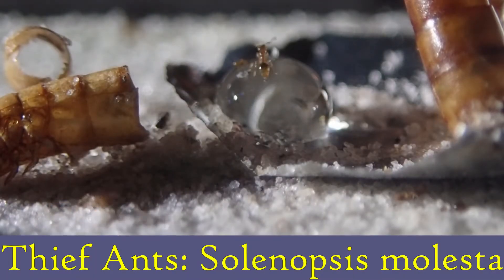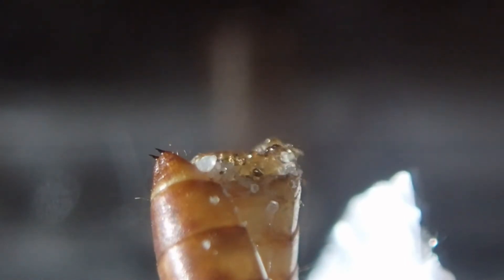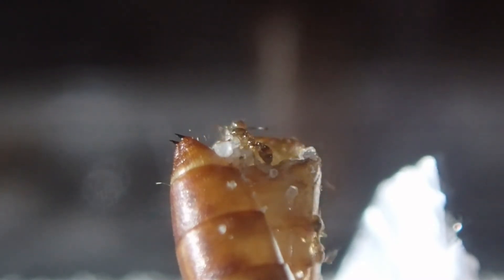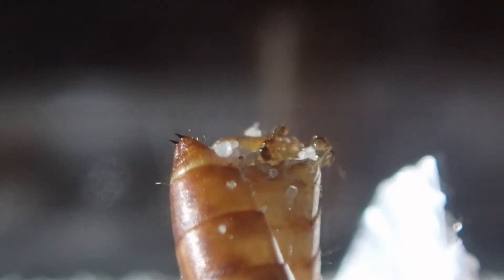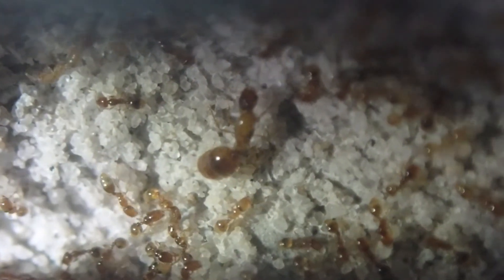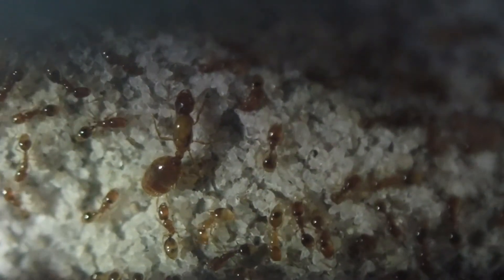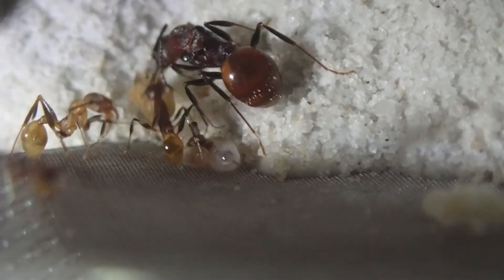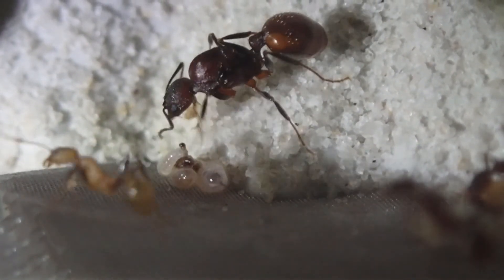Thief Ant Colony in Formicarium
This is my Thief Ant colony Solenopsis molesta in a Tarheel Ants Formicarium.  These ants are tiny but they seem to be thriving in this small ant farm.  I have been feeding my Thief Ants bits of mealworms as well as sugar syrup.  This small ant colony has easily doubled in size over the last few months.